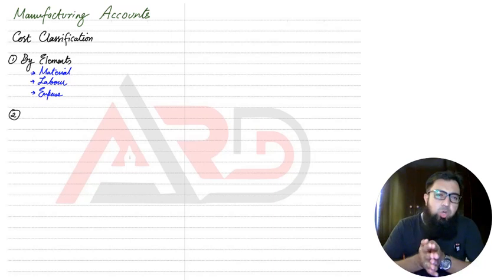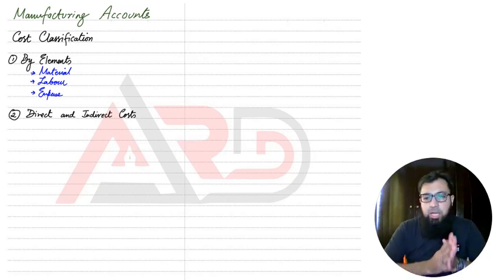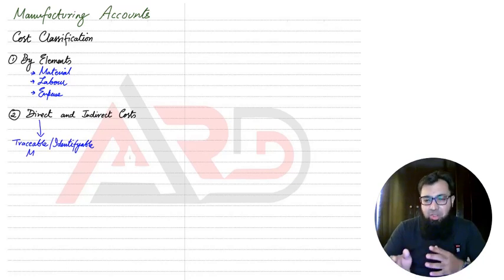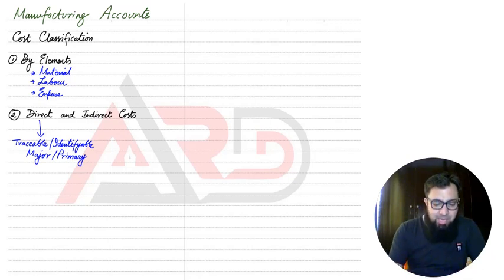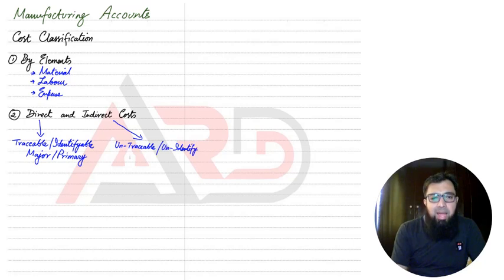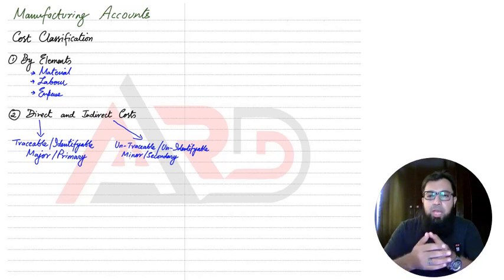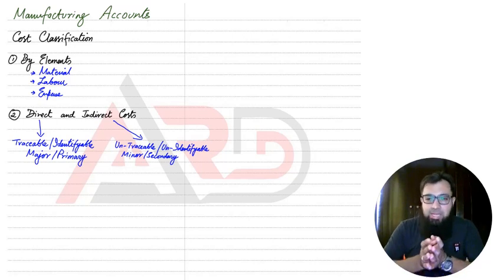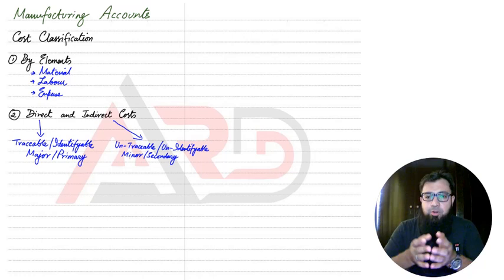Manufacturing Accounts - Cost Classification | English